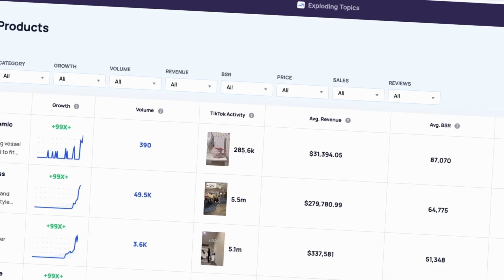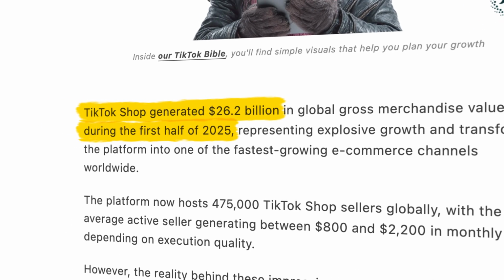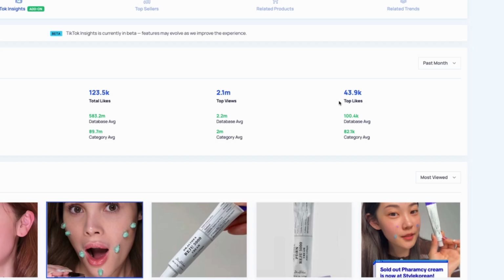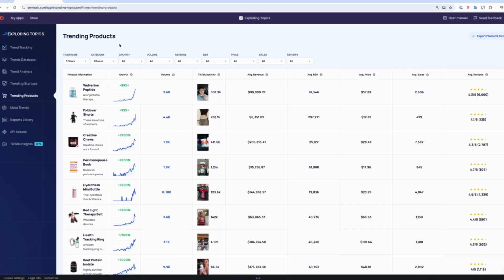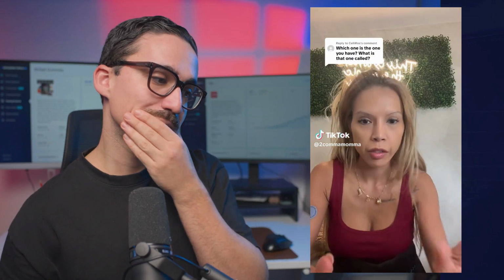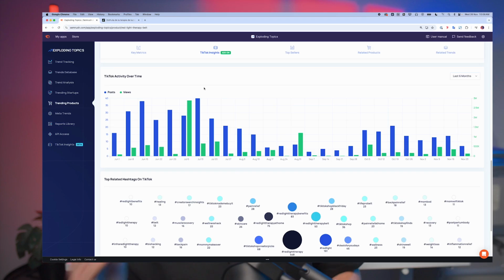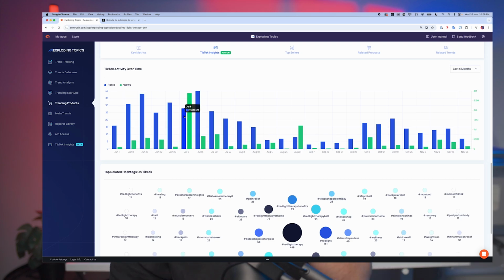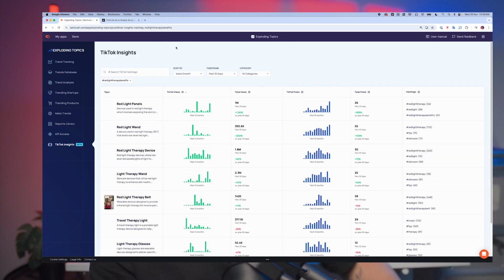Learn EXACTLY How to Sell Any Product… Thanks to This Update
Learn how to instantly spot viral products and create winning TikTok ads using Exploding Topics' newest feature update. It's perfect for e-com sellers, dropshippers, and Amazon FBA brands.

🚀 In this video, we break down one of the biggest upgrades to Exploding Topics Pro — TikTok Activity Insights.

I'm gonna show you how to use it to sell trending products like a pro. Whether you're dropshipping, running a DTC brand, or scaling on Amazon FBA, this tool gives you a step-by-step blueprint for content that actually converts on TikTok.

🔍 You’ll discover:
👉 How to find viral product opportunities using Exploding Topics
👉 TikTok Shop’s explosive growth and why it matters for Gen Z & Gen Alpha targeting
👉 Real-world examples of how to analyze and replicate high-performing TikTok ads
👉 How to interpret TikTok metrics to guide your content strategy
👉 Tools for assessing competition, hashtag strategies, and marketing timing

💡 Plus: Learn how to storyboard TikTok ads based on proven viral structures—no guesswork, just data-driven marketing.

💬 Want a breakdown for your niche? Comment “how to market [your niche]” and I'll reply with a trending product + marketing tips tailored to it.